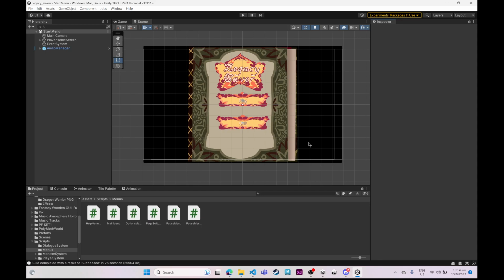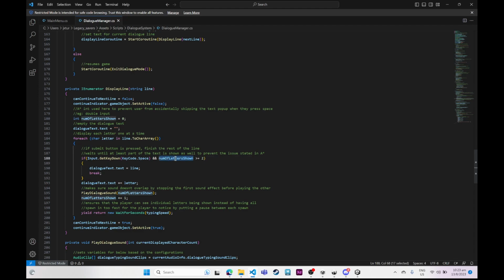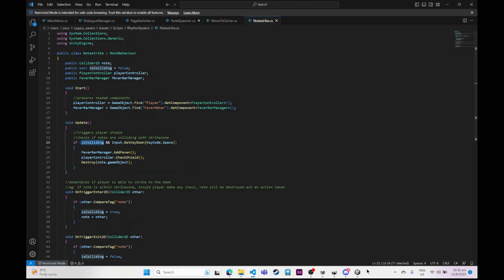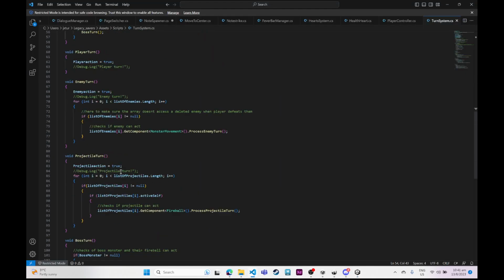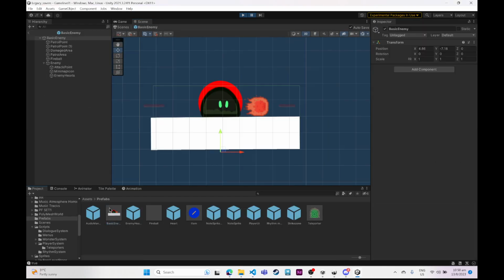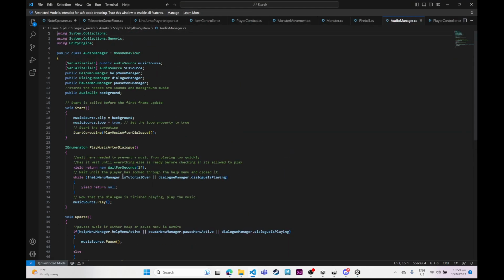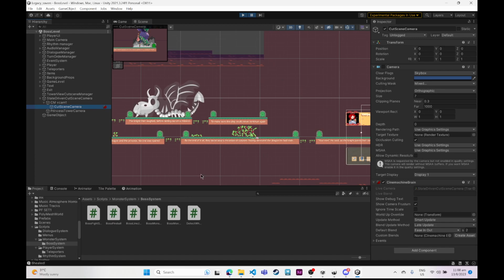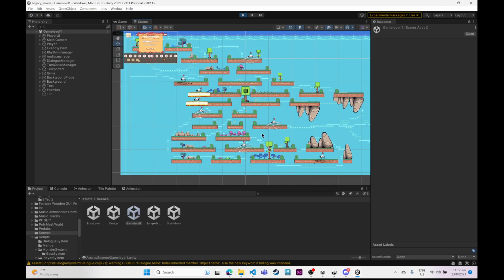Legacy Savers Project Video (DevLog)